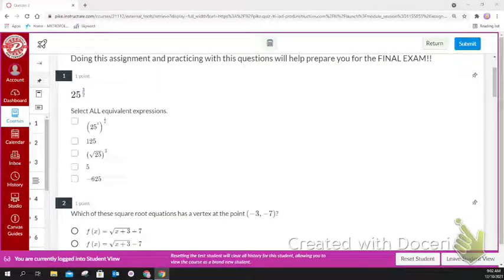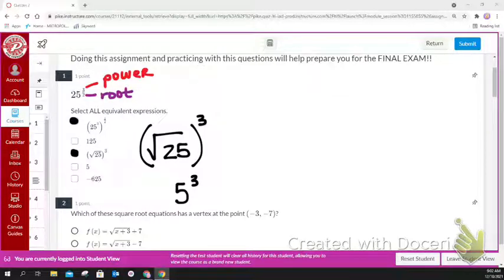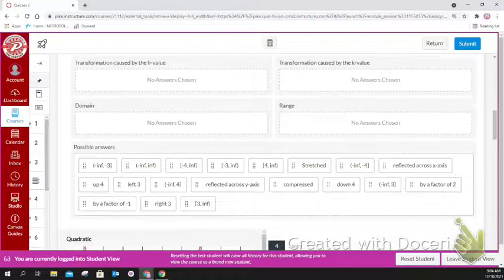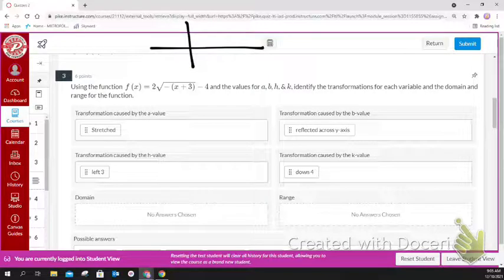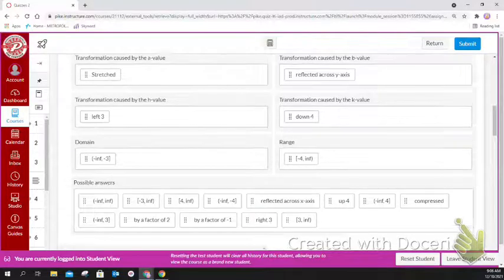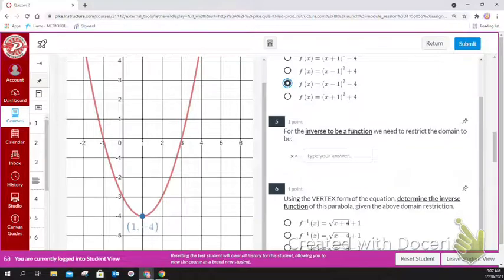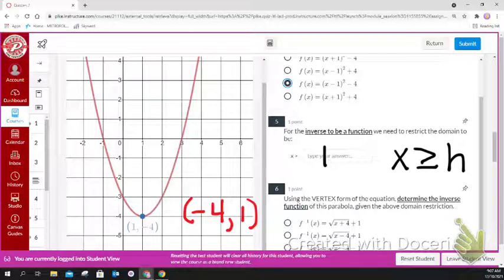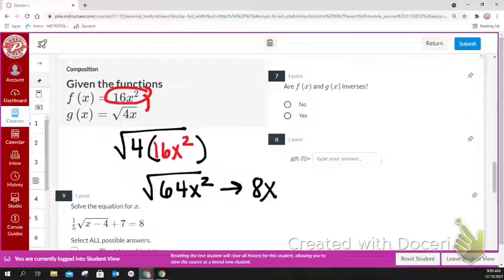unit 5 Review Part 1